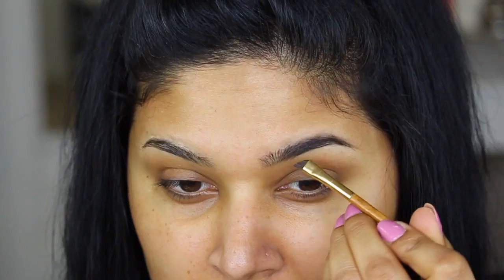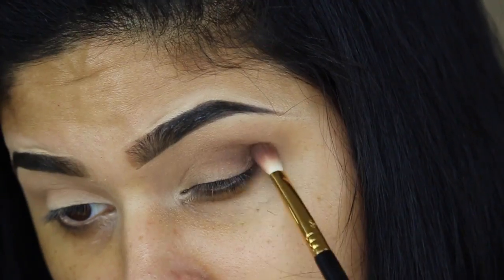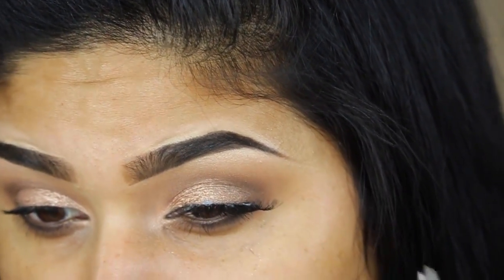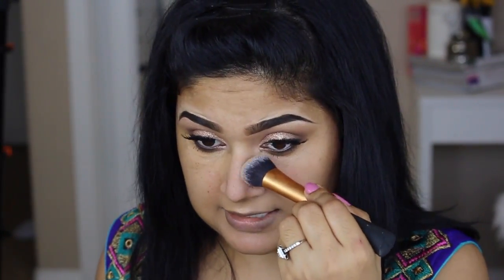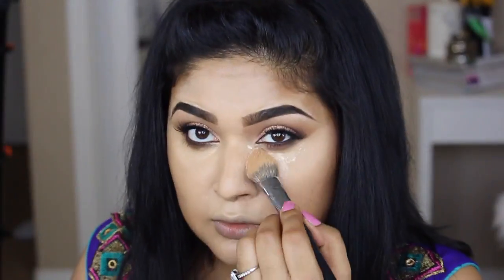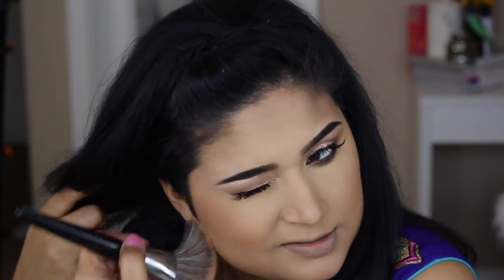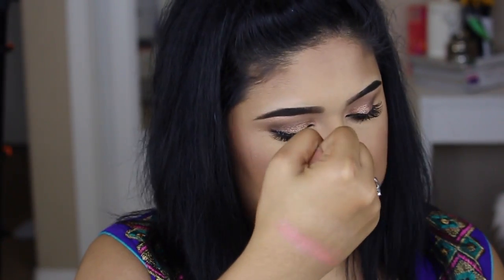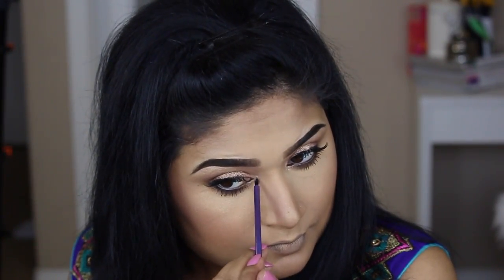Indian wedding/ Diwali makeup tutorial/ no foundation look